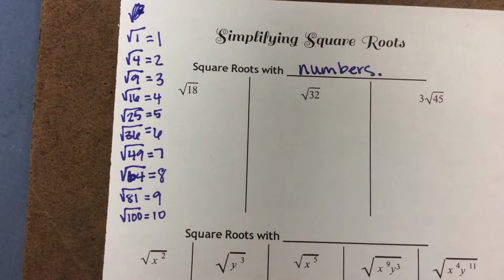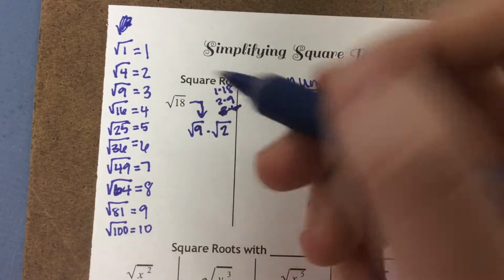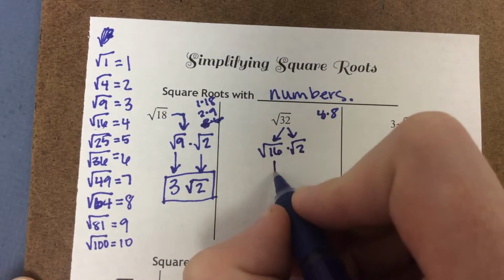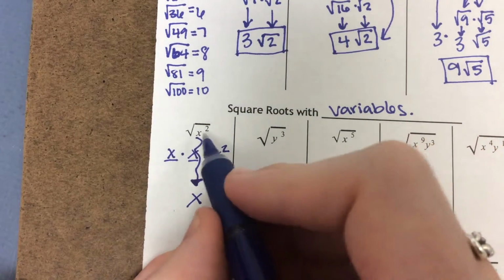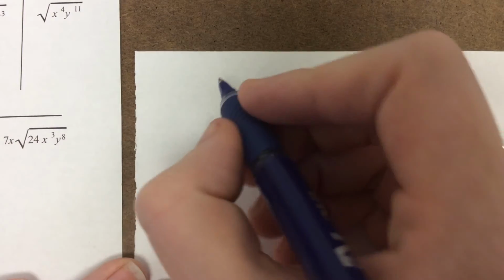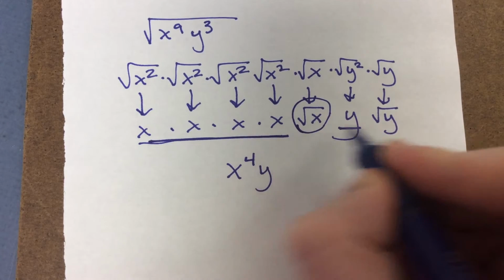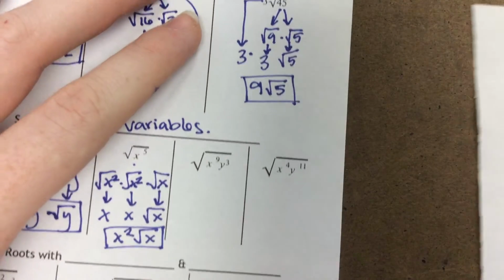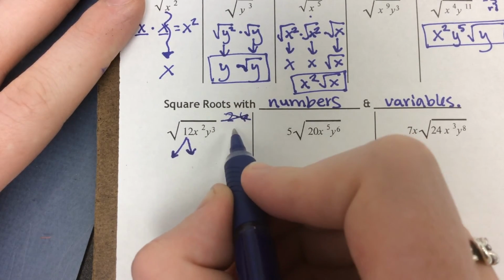Simplifying Square Roots Notes (Part1)